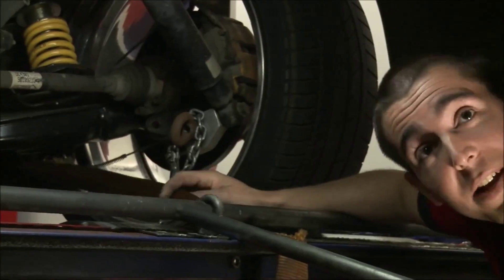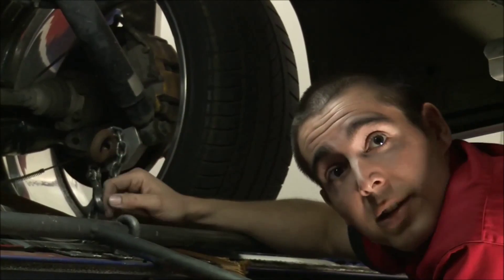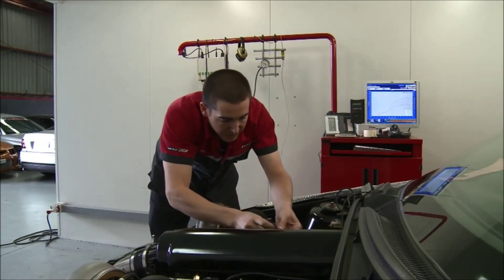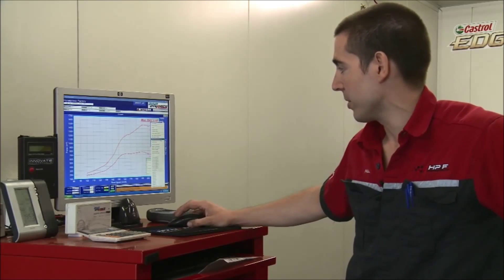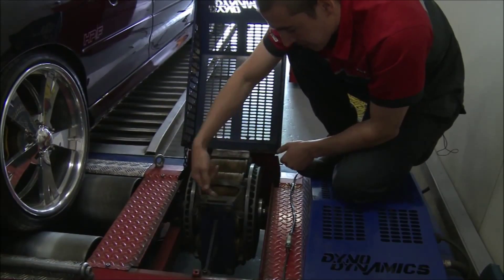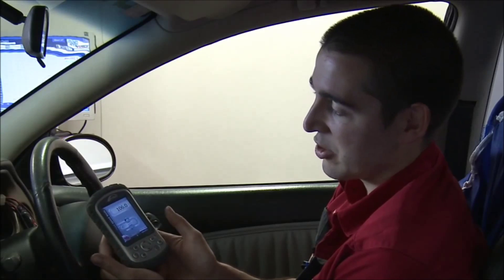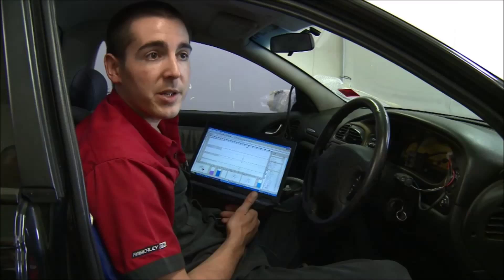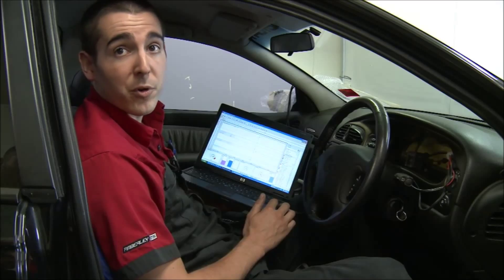OZG - Tech Files - Dyno 101 - How we set up and tune a car on the dyno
This excerpt from Season 1 - Episode 1 shows Paul going into brief  details of how we set up and tune a car on the dyno for those that don't really understand the process.